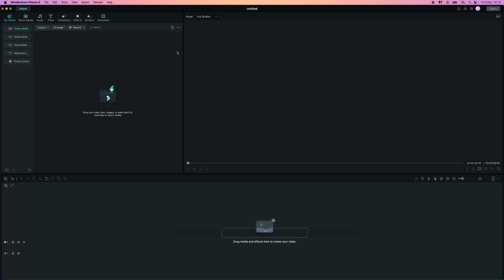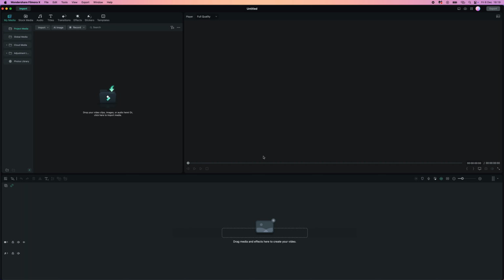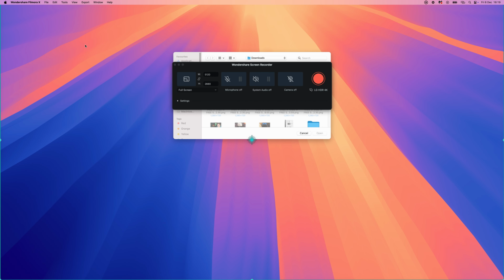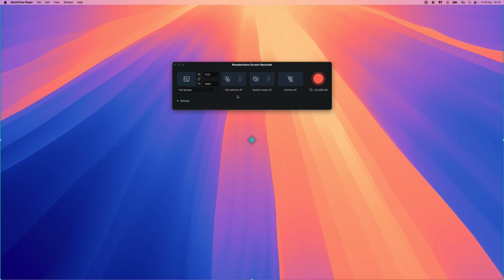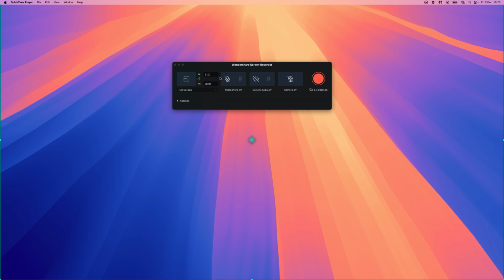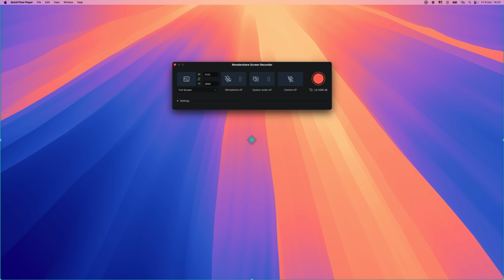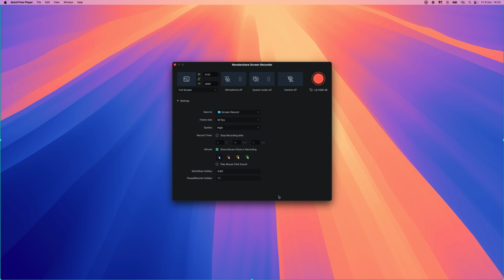How To Record Screen Using Filmora 12 (EASY TUTORIAL)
Want to know How To Record Screen Using Filmora 12? Here's How To Record Screen Using Filmora 12 (EASY TUTORIAL)